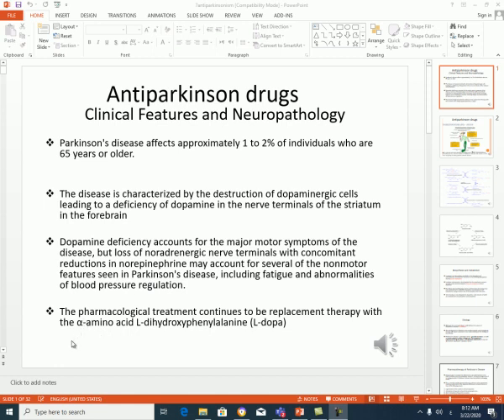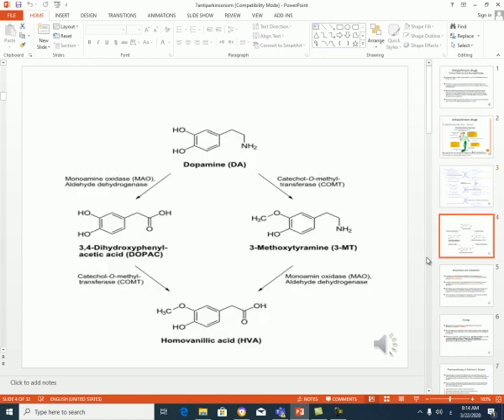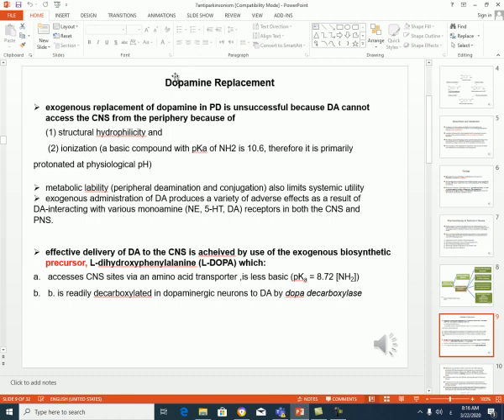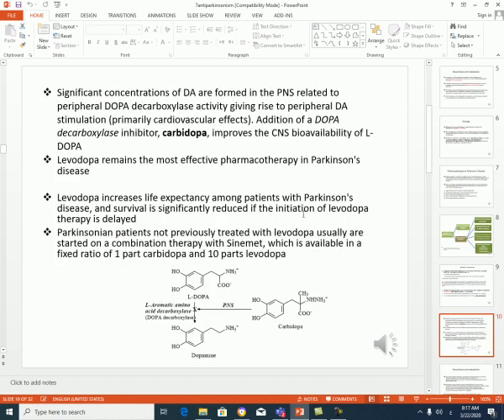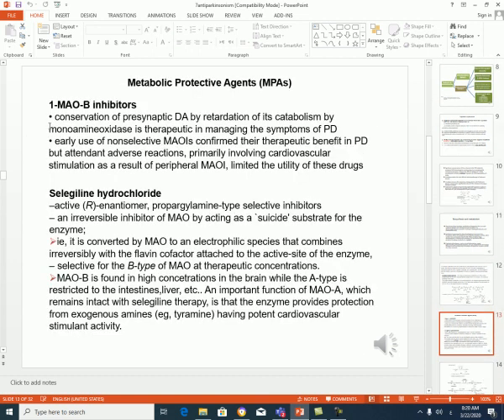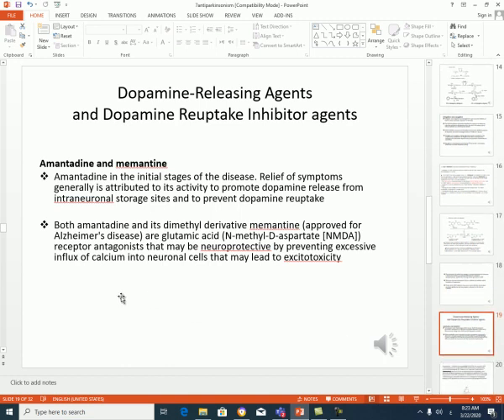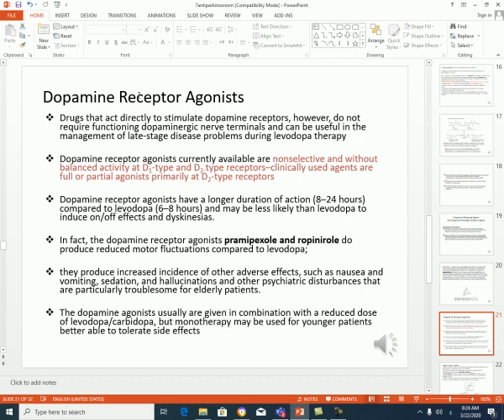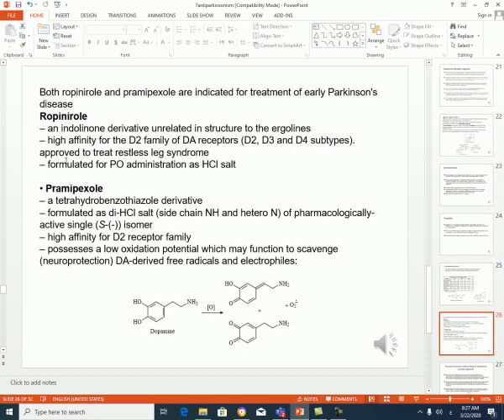كيمياء طبية 3 شابتر باركنسون (Antiparkinson) medicinal chemistry 3